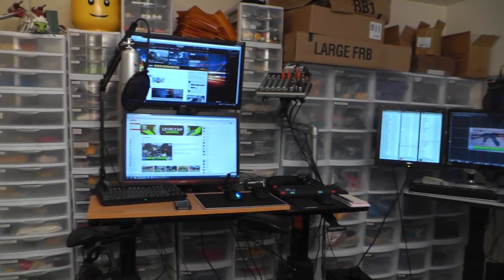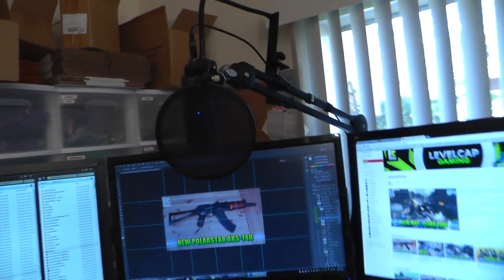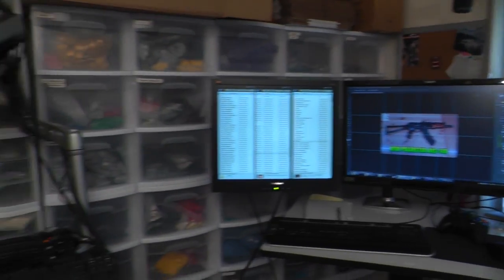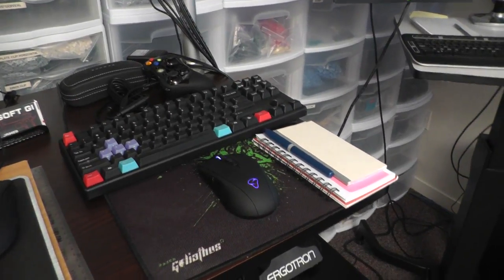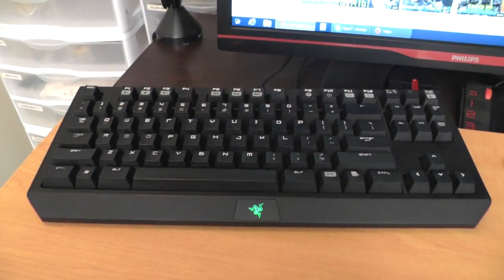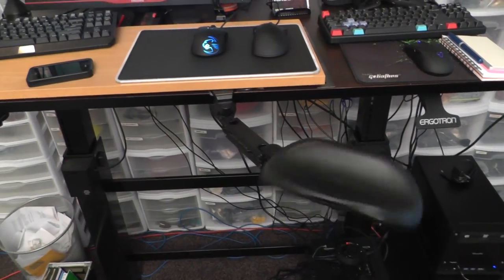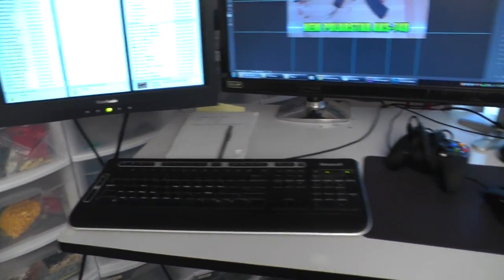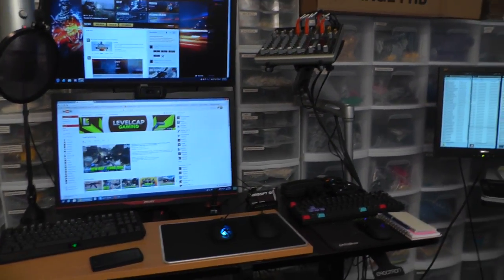LevelCap's Gaming Computer Setup: Origin PC & Sit Stand Desk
Hey guys today we're going to take a look at my PC setup for Battlefield 4.

Single Monitor Arm
Double Monitor Arm
Sit Stand Desk
Arm Rest
Roccat Kone Pure
Razer Deathadder
Blackwidow Keyboard
Recording Mic
Mic Arm